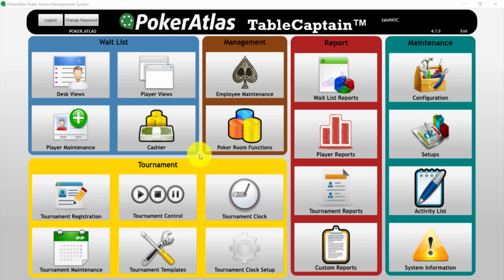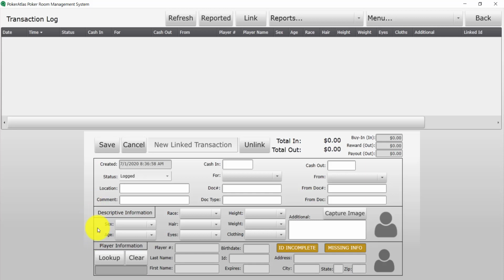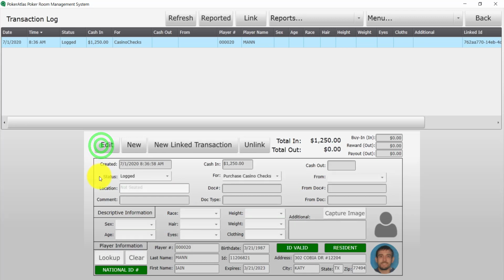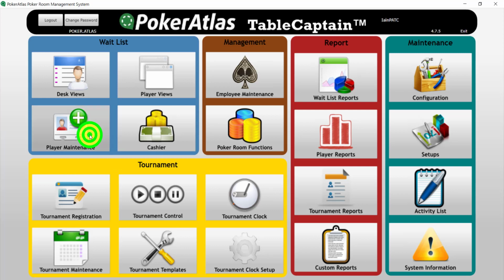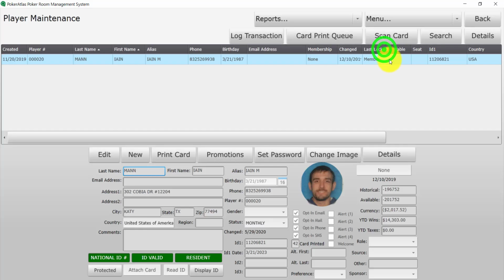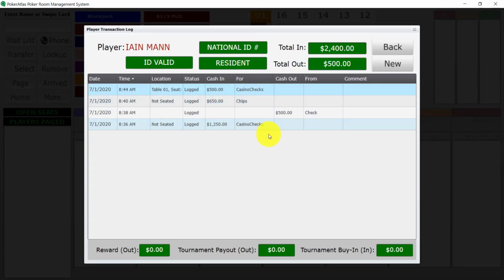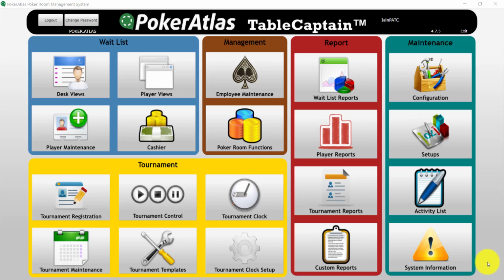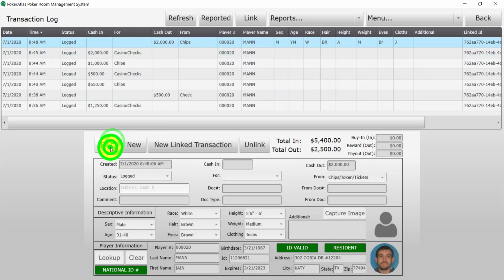Title 31: Transaction Logging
Learn how to log transactions with this video from PokerAtlas.